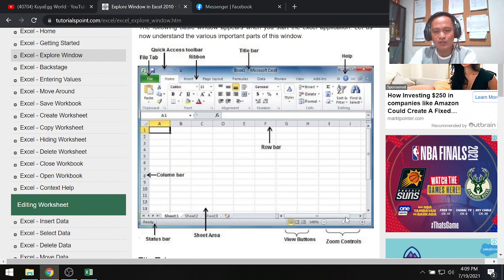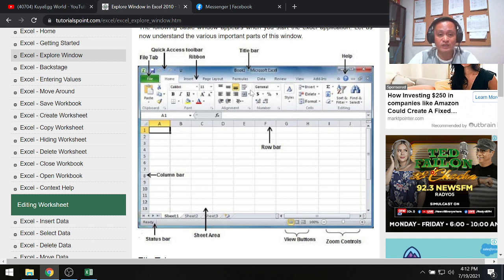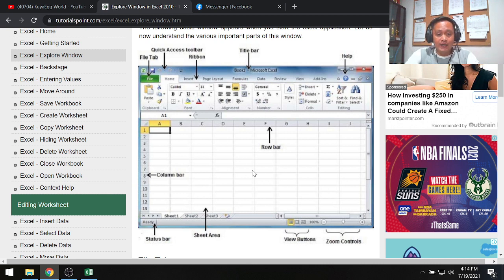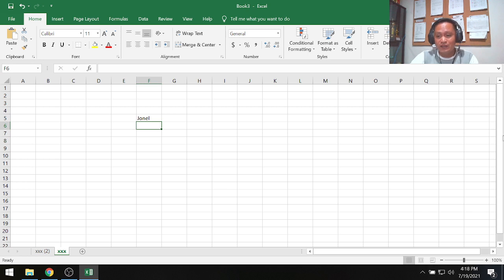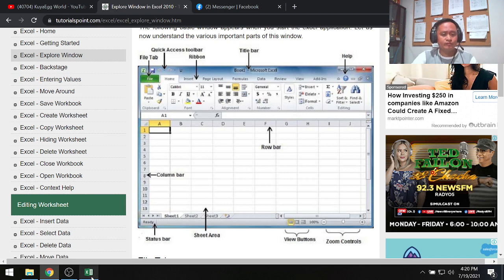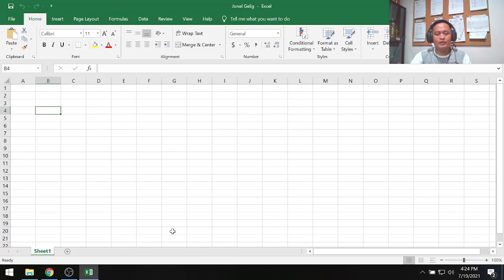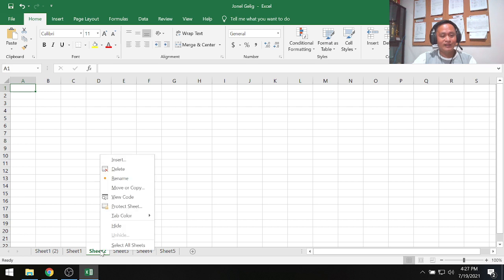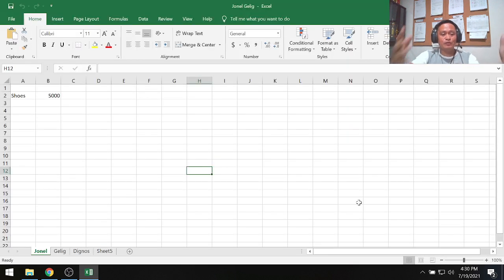MS Excel BASICS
This video is design for Beginners in Excel.  Thanks a lot.